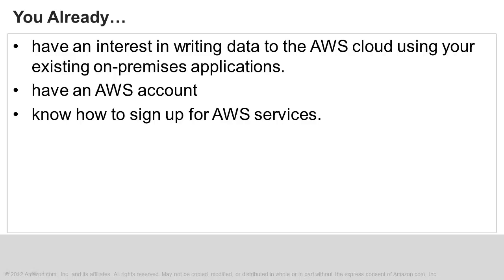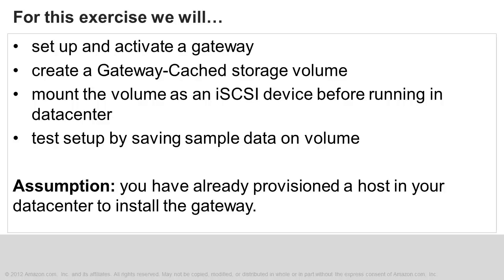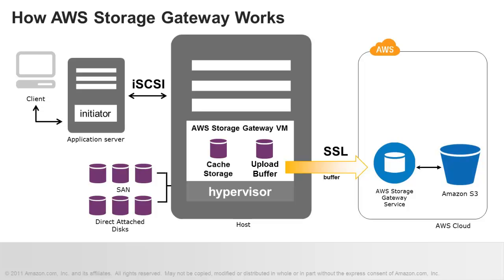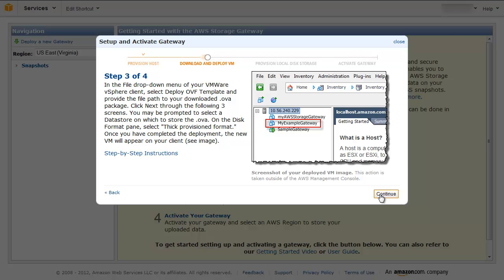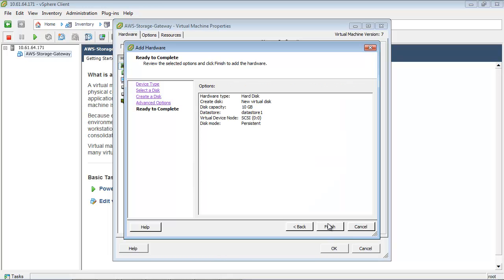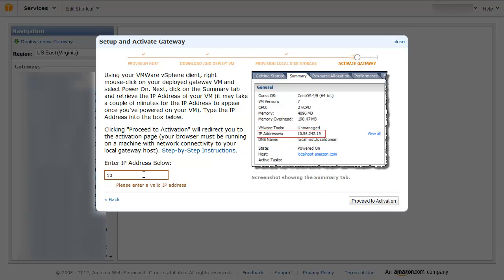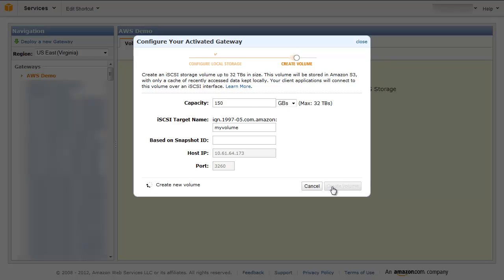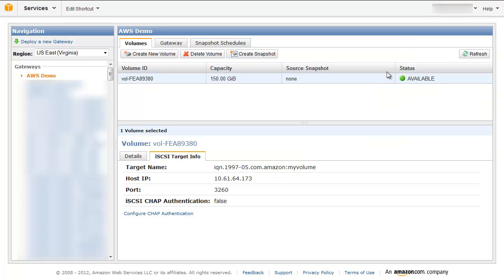Getting Started with Gateway-Cached volumes on AWS Storage Gateway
The AWS Storage Gateway is a service connecting an on-premises software appliance with cloud-based storage to provide seamless and secure integration between an organization's on-premises IT environment and AWS's storage infrastructure.